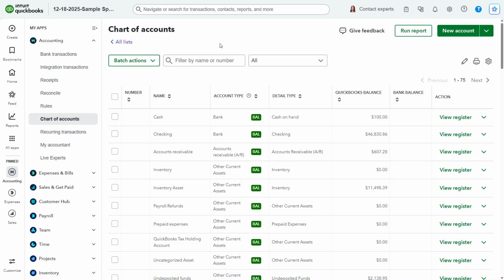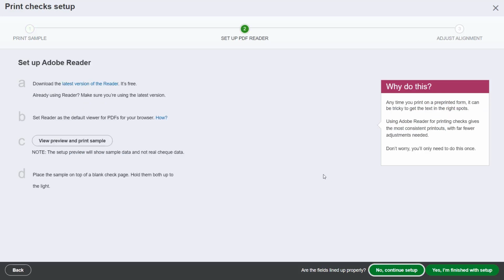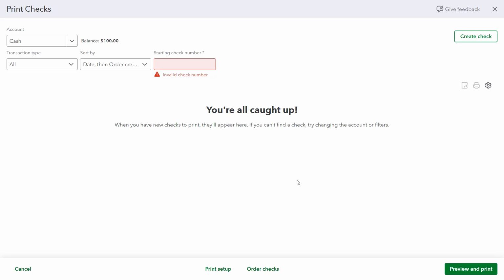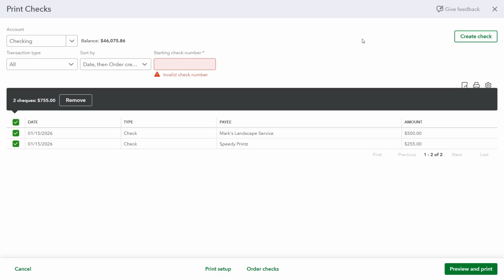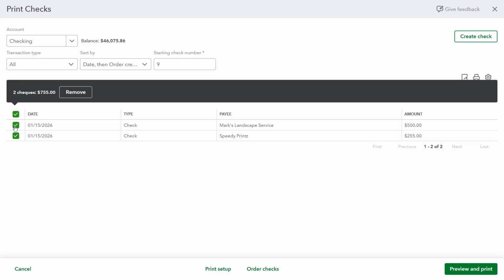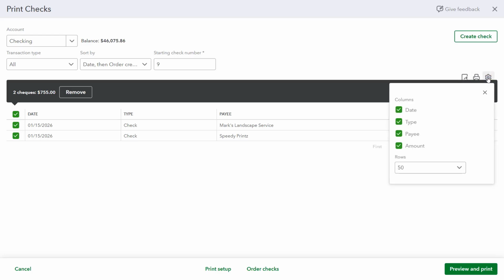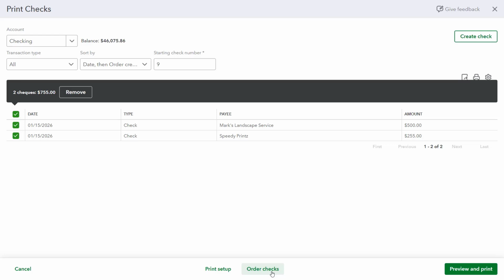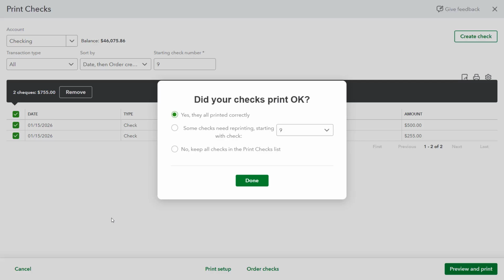How to Print Checks in QuickBooks Online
This video shows you how to print checks in QuickBooks Online. This video is from our complete QuickBooks Online training, _Mastering QuickBooks Online Made Easy_ ™. *To get the full QuickBooks Online training, please visit:*